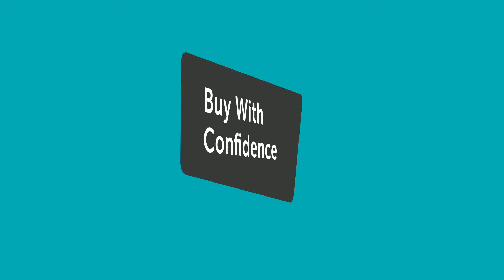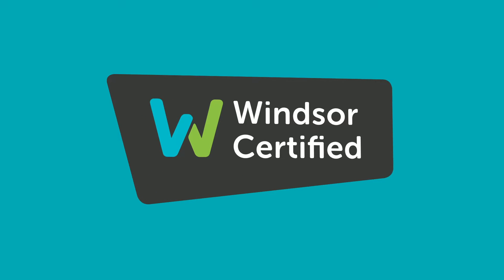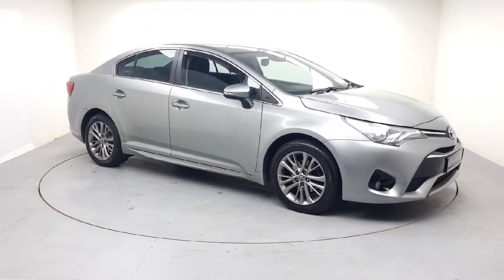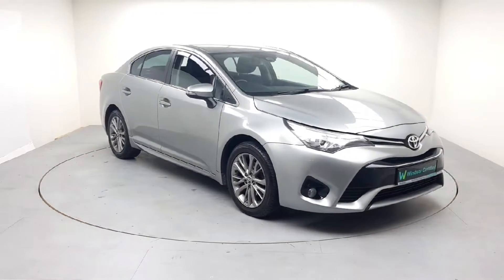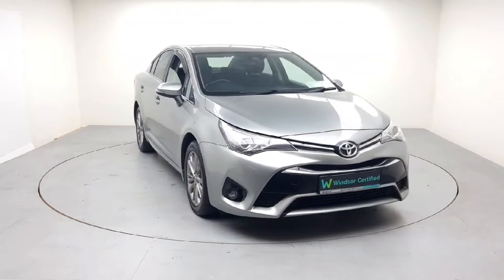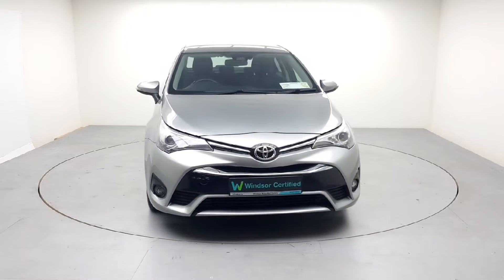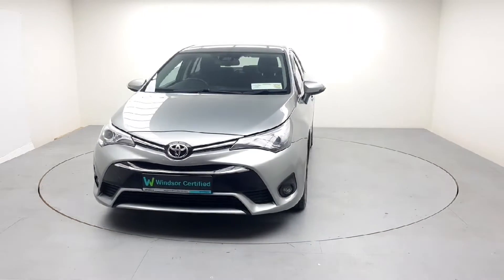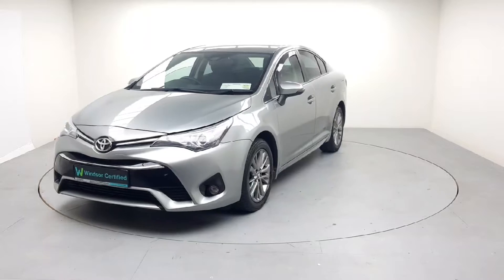171G4925 - 2017 Toyota Avensis 1.6 D4D Business Edition SS 4DR RefId: 42015...